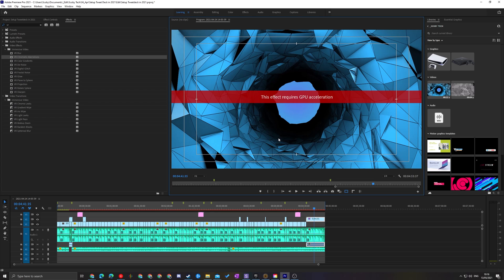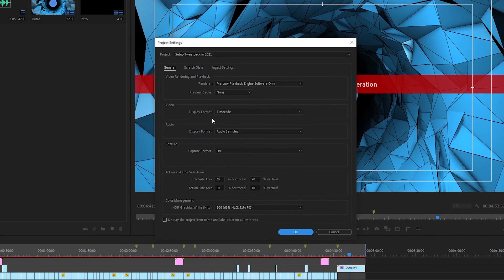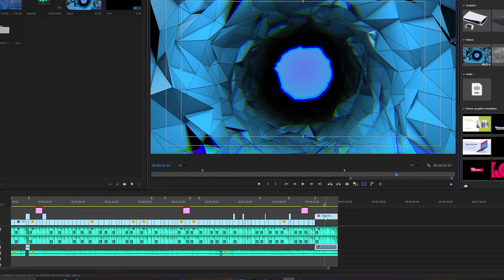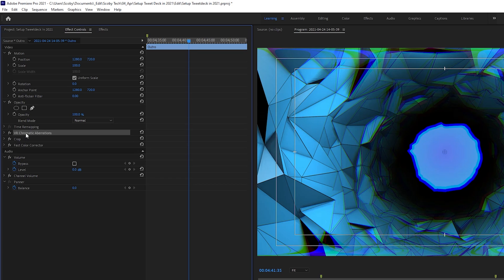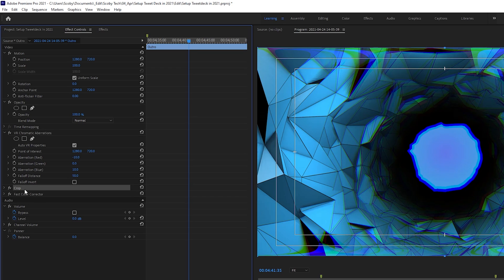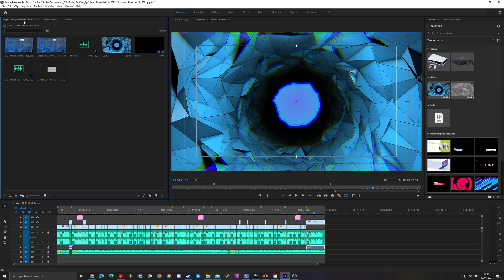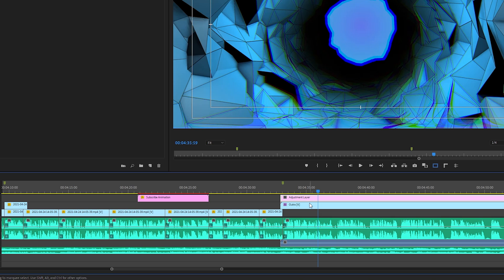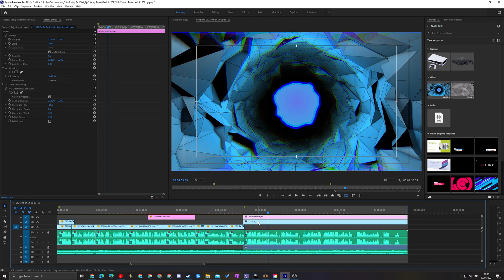Fix "This Effect Requires GPU Accelleration" in Adobe Premiere Pro (6 Methods)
Hey, guys, my name is Scoby Tech and in todays video I am going to be showing you a few possible fixes for "This Effect Requires GPU Accelleration" in adobe premiere pro!

Adobe Premiere Pro is a timeline-based video editing software application developed by Adobe Inc. and published as part of the Adobe Creative Cloud licensing program. First launched in 2003, Adobe Premiere Pro is a successor of Adobe Premiere (first launched in 1991). It is geared towards professional video editing, while its sibling, Adobe Premiere Elements, targets the consumer market.

CNN was an early adopter of Adobe Premiere Pro. Also, in 2007, certain BBC departments adopted Premiere Pro It has been used to edit feature films, such as Deadpool, Gone Girl, Captain Abu Raed, and more recently Terminator: Dark Fate and Monsters, and other venues such as Madonna's Confessions Tour.

Premiere Pro is the successor to Adobe Premiere and was launched in 2003. Premiere Pro refers to versions released in 2003 and later, whereas Premiere refers to the earlier releases. Premiere was based on ReelTime, a product acquired from SuperMac Technologies Inc. and was one of the first computer-based NLEs (non-linear editing system), with its first release on Mac in 1991. Adobe briefly abandoned the Mac platform after version 6 of Premiere. Up until version Premiere Pro 2.0 (CS2), the software packaging featured a galloping horse, in a nod to Eadweard Muybridge's work, "Sallie Gardner at a Gallop".

0:00 Intro
0:18 Change Video Renderer
0:53 Restart Premiere Pro
1:03 Move Effect to the top of the Effects Stack
1:39 Deleting and readding the effect
2:02 Remove all other effects
2:24 Put Effect on Video / Adjustment Layer
4:04 Outro